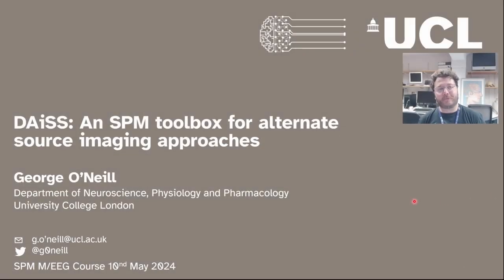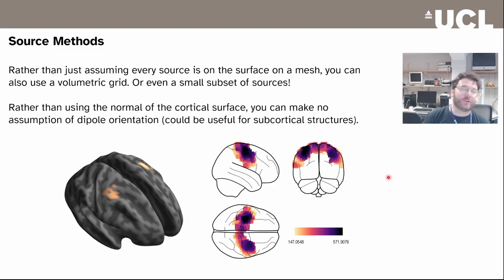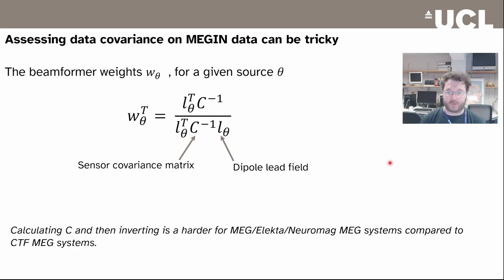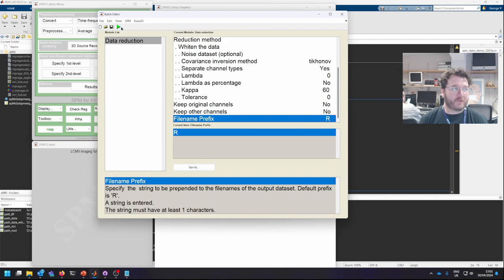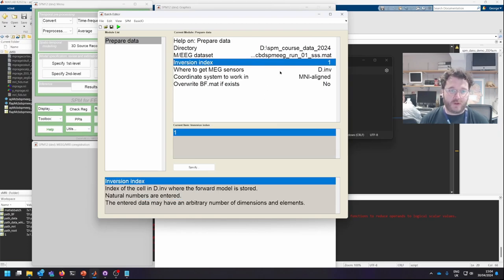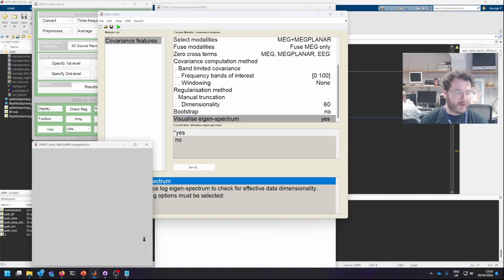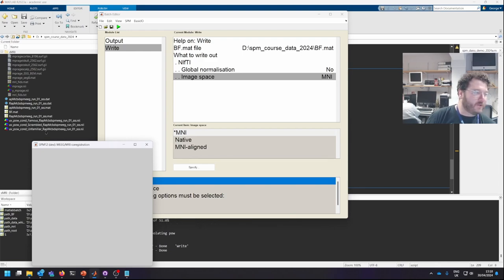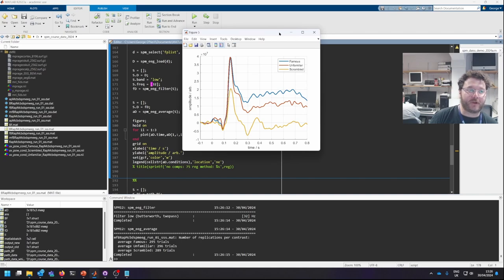DAiSS - Demo | Dr George O'Neill | SPM for EEG and MEG